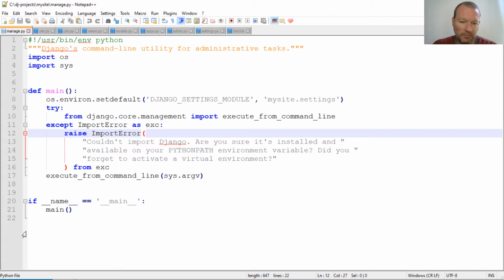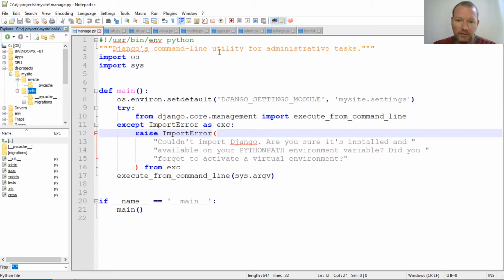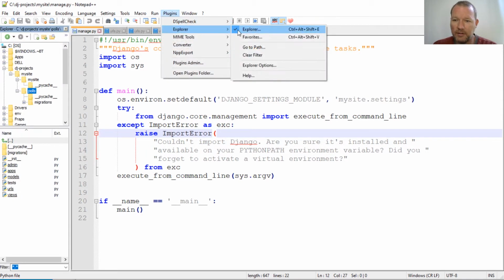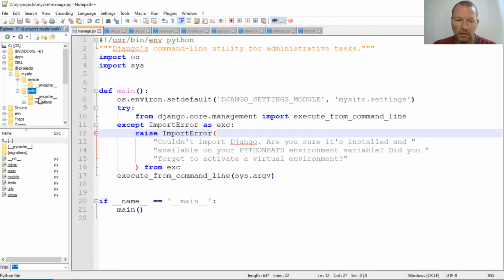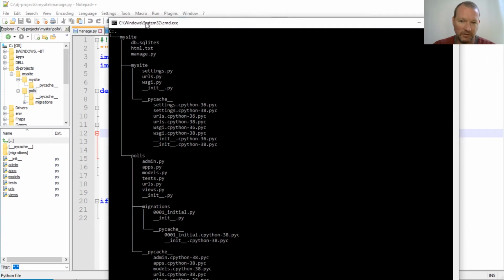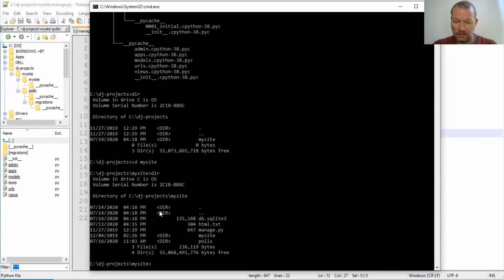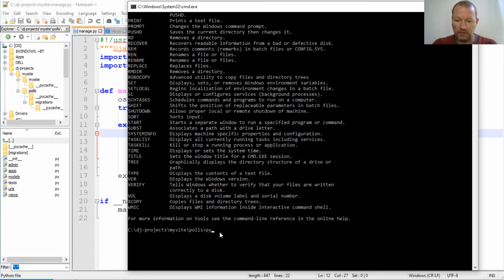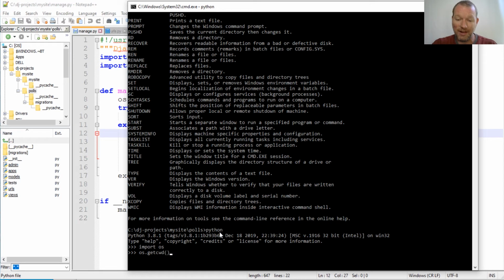Python Basics Tutorial Django Template Folder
Learn about how to create the template folder for django with python programming